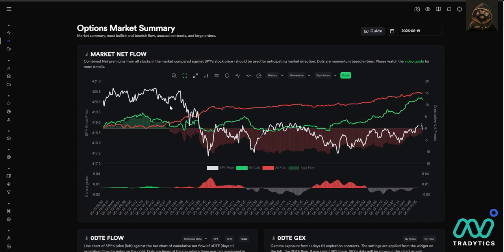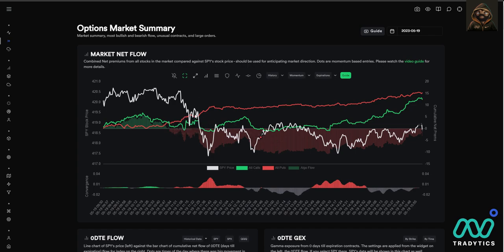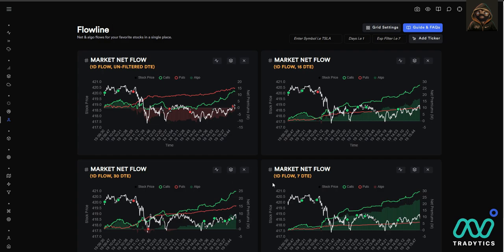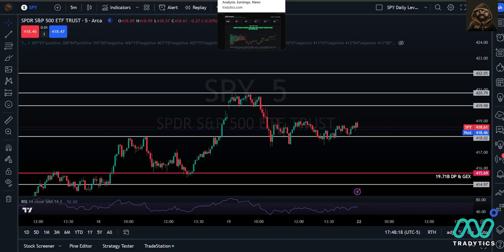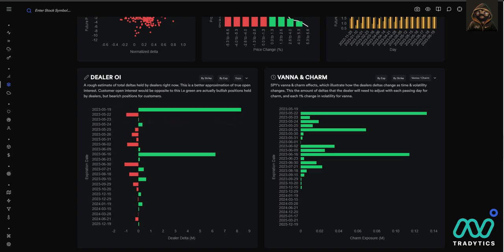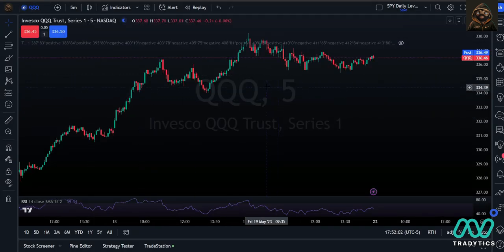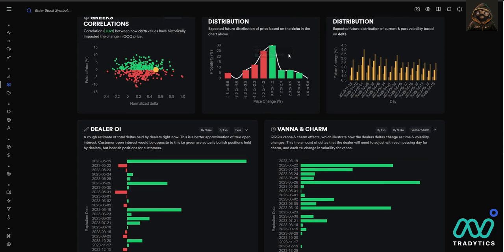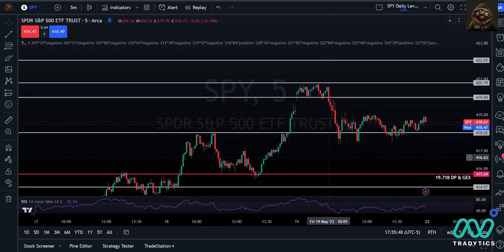The Run-Down/Weekly Recap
Some quick tips and tricks from the platform. A discussion about using Market NetFlow and ODTE GEX levels for more confluence. Some observations on the tools as well! Lastly, we cover the data on $SPY and $QQQ!